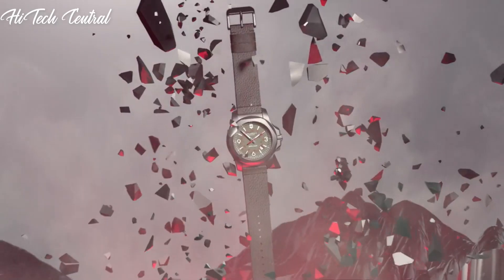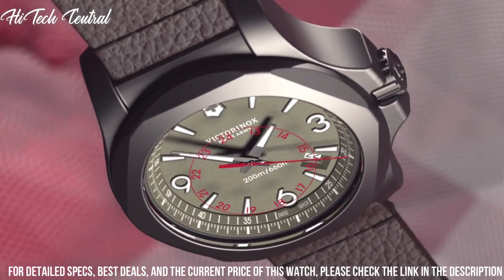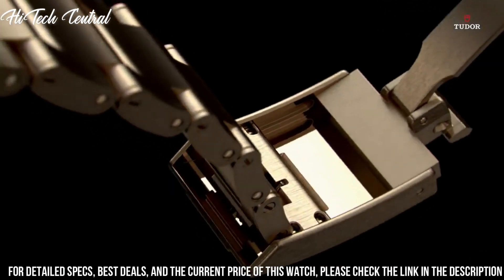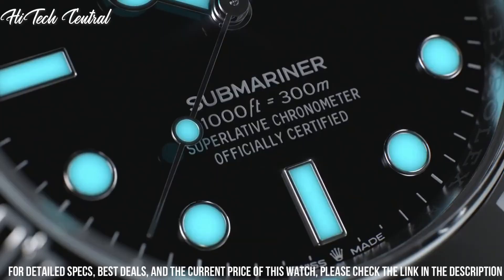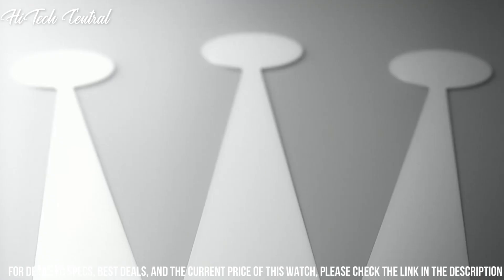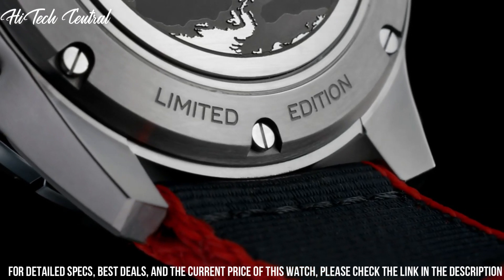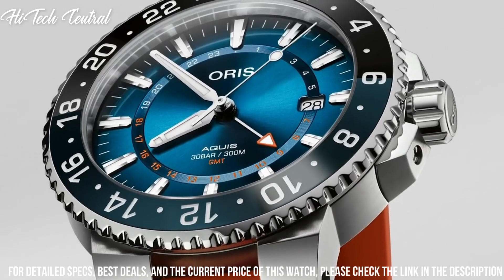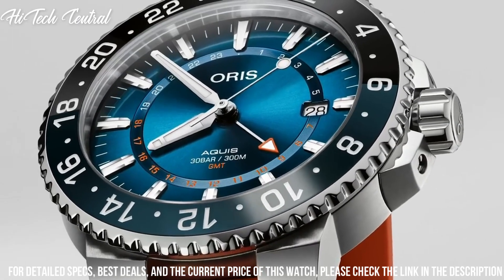Top 5 Best Dive Watches 2024 Guide For Everyone